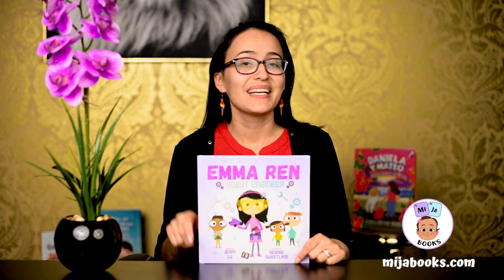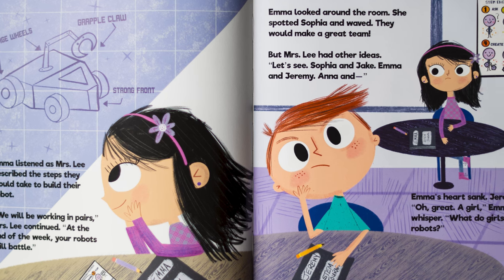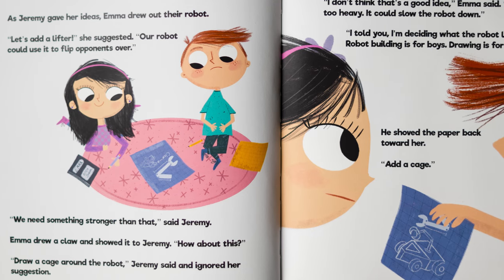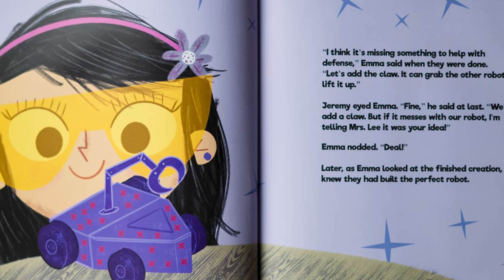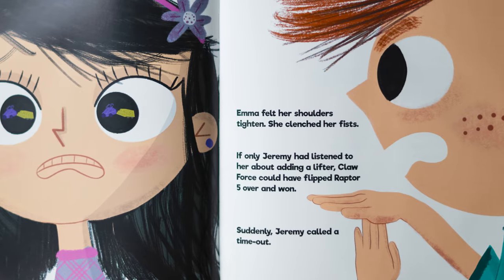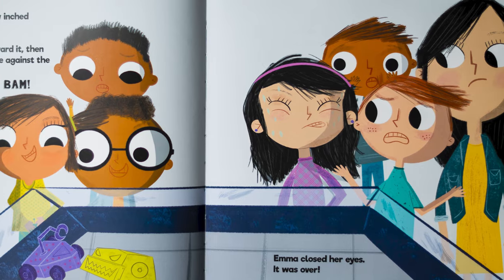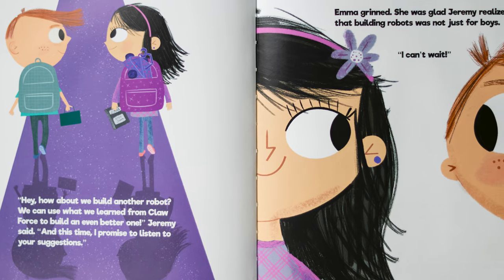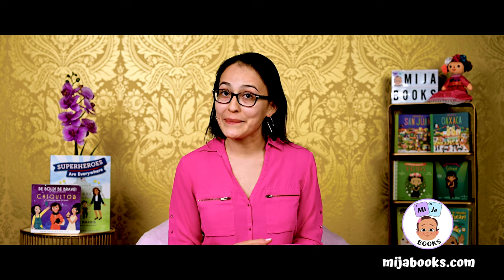🤖 Kids Book Read Aloud: EMMA REN ROBOT ENGINEER 🔧🛠️ by JENNY LU | Bedtime Stories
Emma Ren: Robot Engineer will inspire young readers, especially young girls, to follow their passion and encourage them to be thinkers, problem solvers, doers, innovators, and inventors.

Emma Ren loves building things and is excited to build a battle robot for her class competition, however, her partner Jeremy thinks that girls are not as good at building things. Follow Emma Ren's passion for robot building and her perseverance to create the best battle robot.

And browse the other multicultural and diverse titles in our MiJa Books Shop

About MiJa Books:
MiJa Books is an online-only indie bookstore and resource for multicultural and diverse children's books. The entrepreneurial wife-and-husband team, Stephanie and Muammar Reed, created the company in honor of their Afro-Latina daughter Mireya Jamila. They're on a mission to diversify children's bookshelves and showcase books that feature protagonists of color.